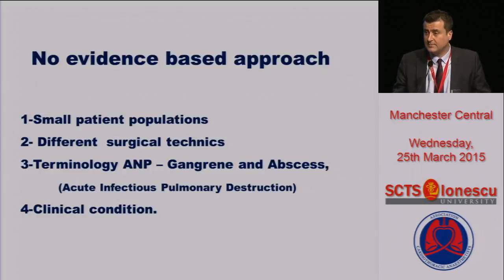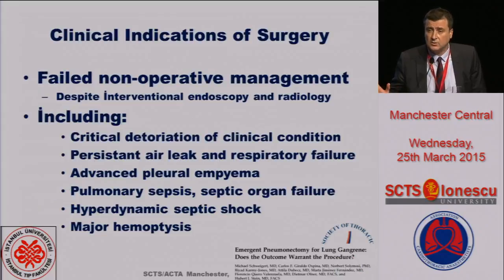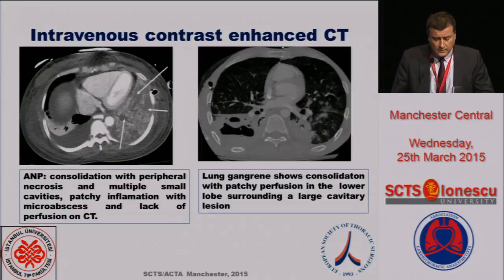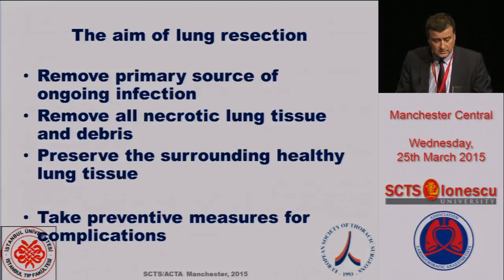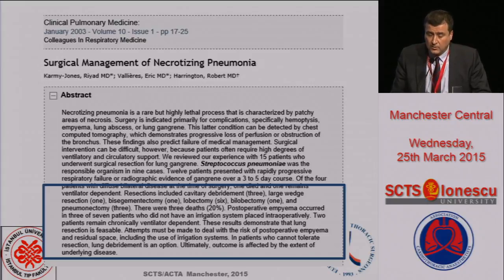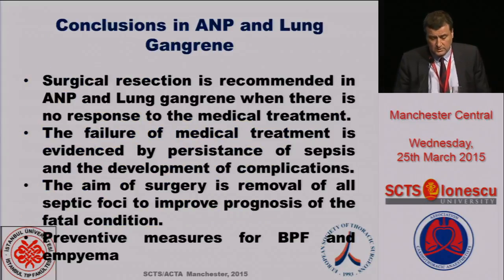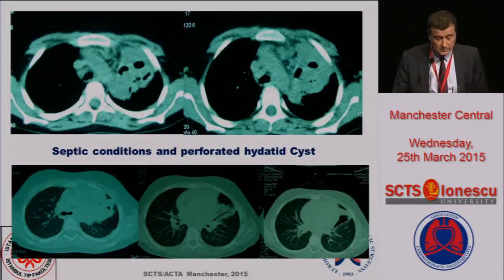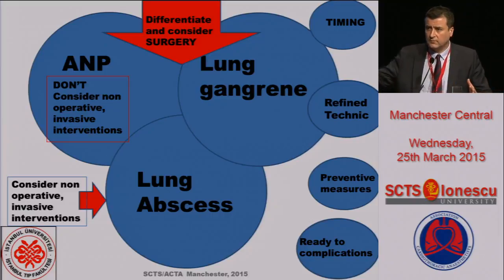Pulmonary sepsis surgery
A Toker (Istanbul, Turkey) gives an overview of pulmonary infections which may require surgical intervention.